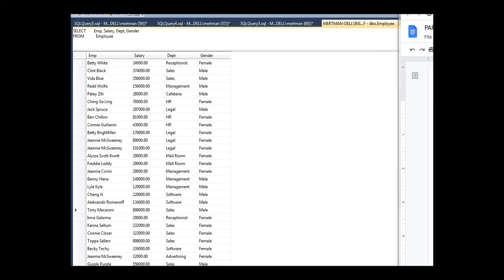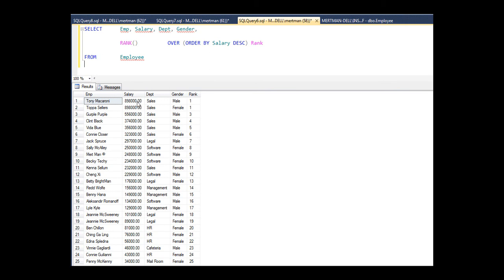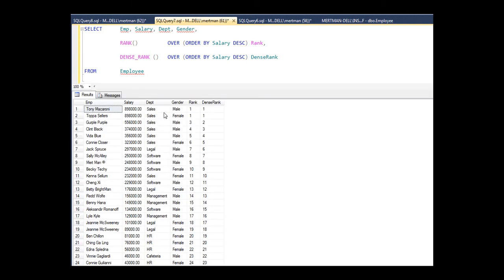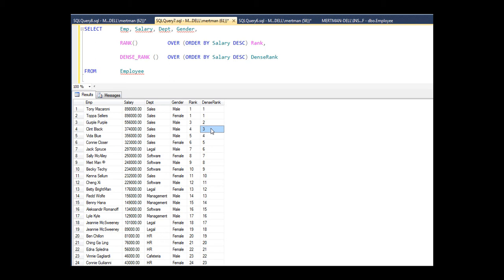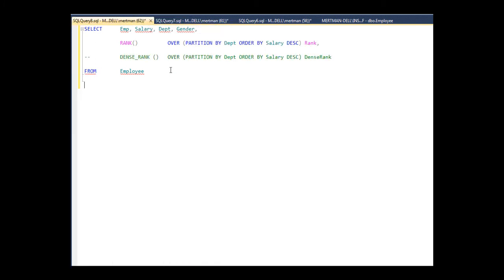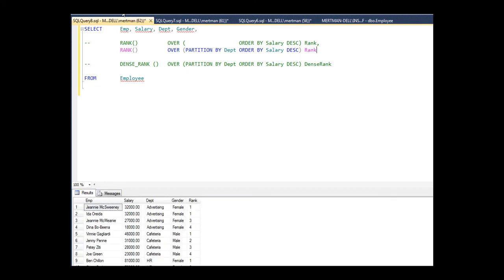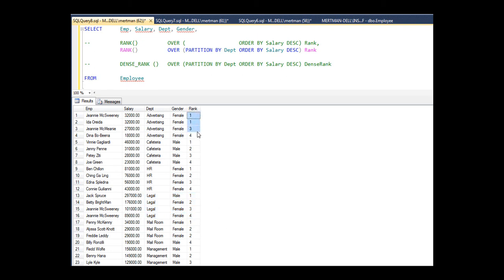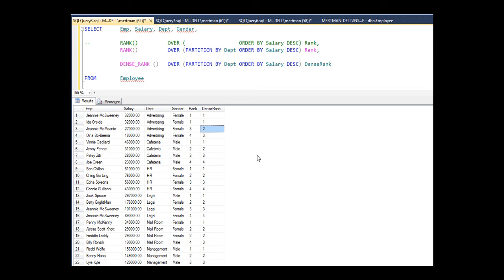PARTITION BY, RANK and DENSE RANK - SQL Analytical Functions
This video covers these analytical functions: PARTITION BY, RANK() and DENSE_RANK(). You must know these for a sql interview